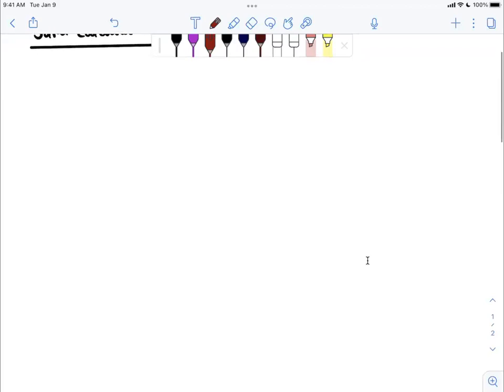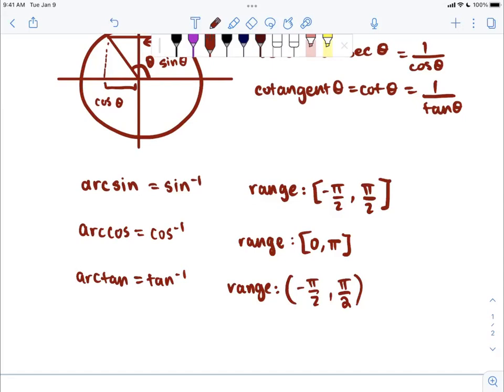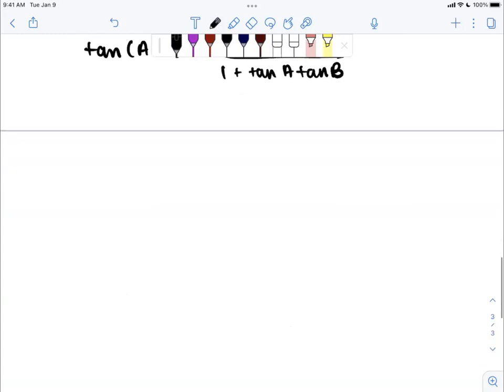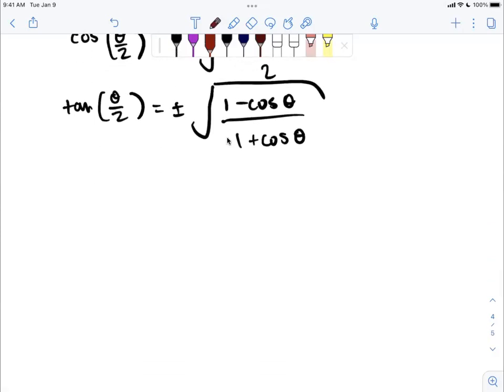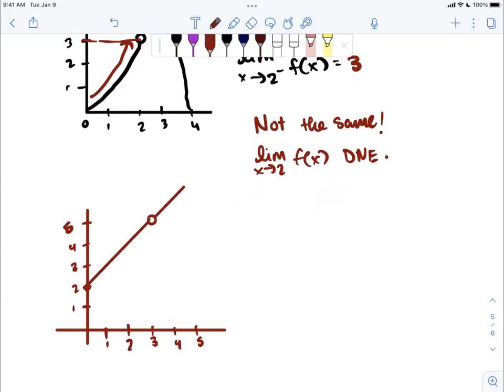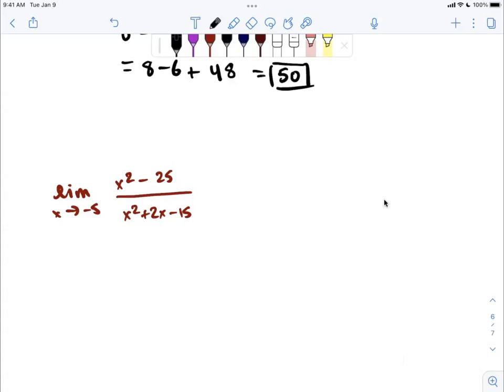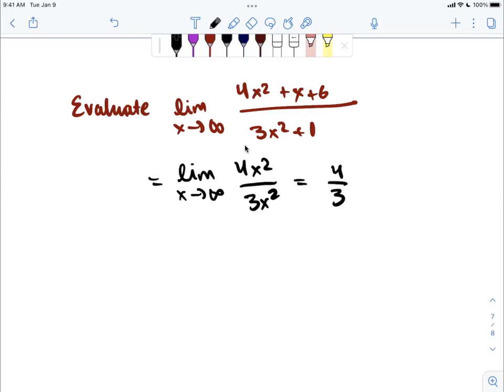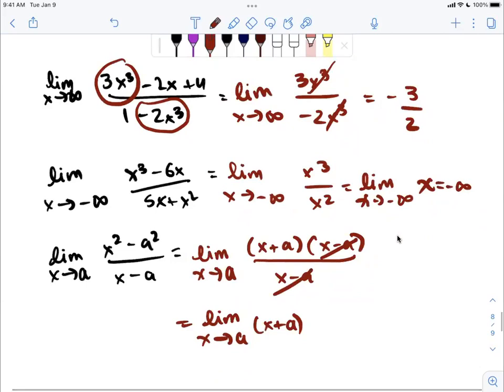SaMi Calculus Lecture 2 "Trigonometric Functions and Limits" by Ananya P.